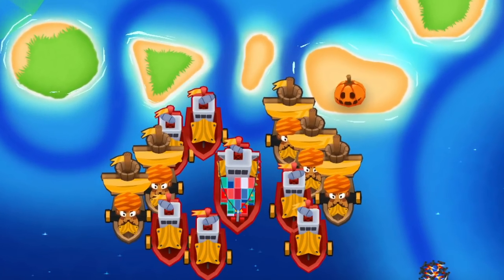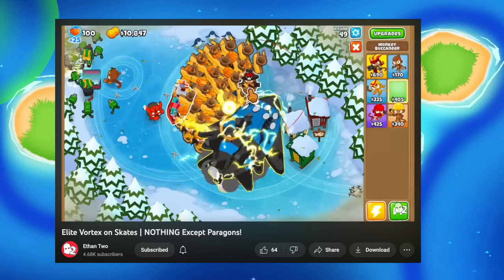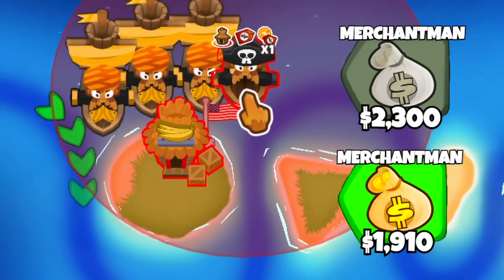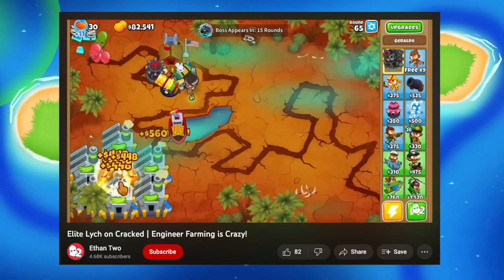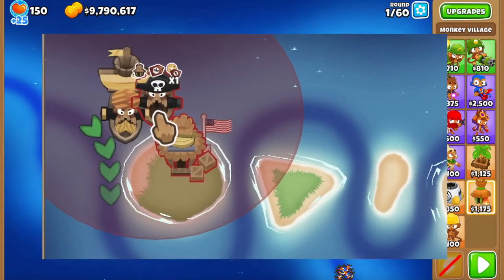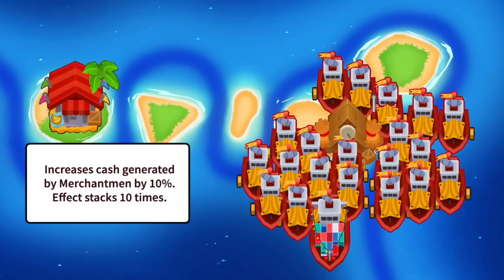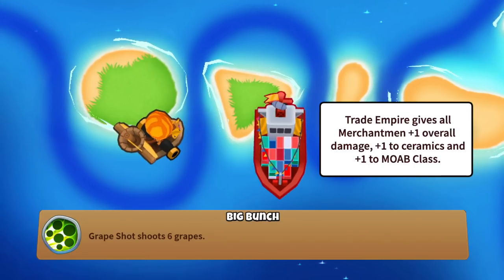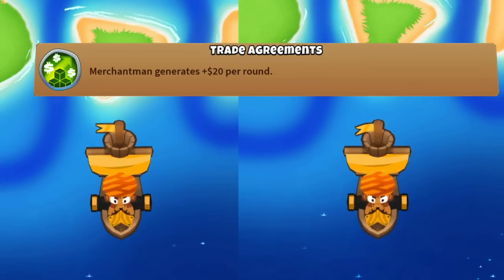The Basics of the Buccaneer Farming Strategy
In this video we'll go over the buccaneer or boat farming strategy, diving into the basics of how it works and a few tips to make more money.

Key Moments
00:00 How It Works
00:29 Make Money by Saving Money
01:00 The Full Potential of Boat Farming
01:32 Monkey Knowledge That Helps